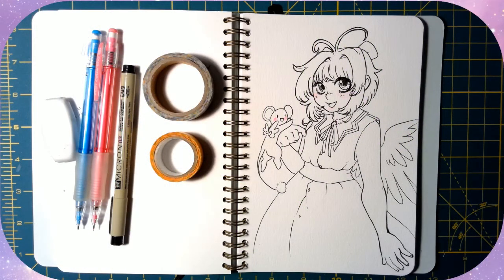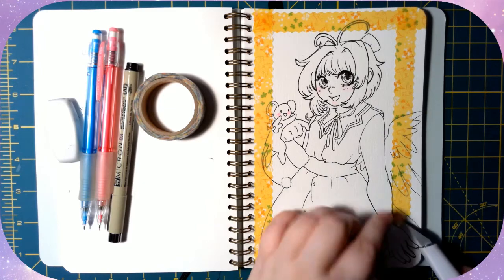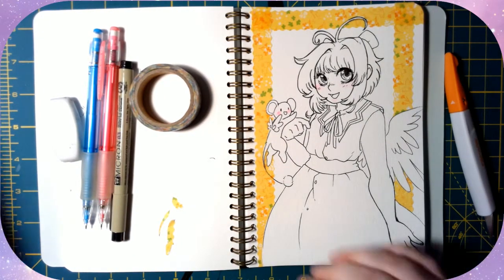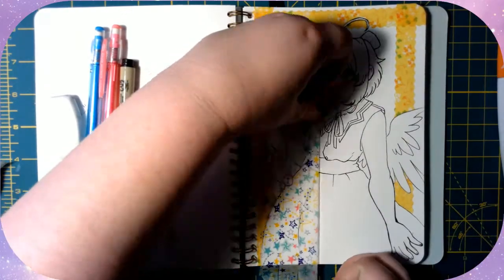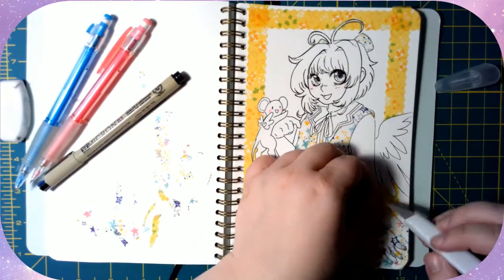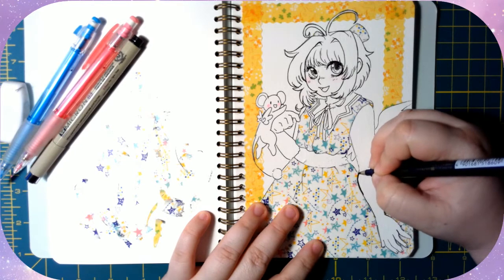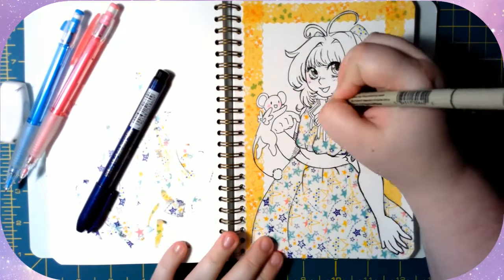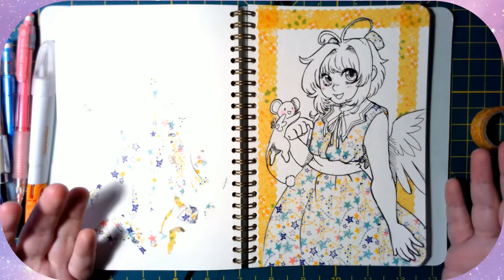One way to use Washi tape in your Art!